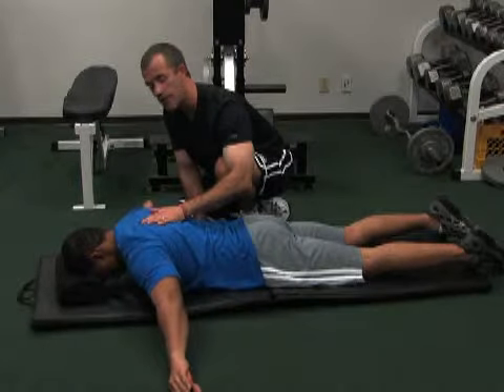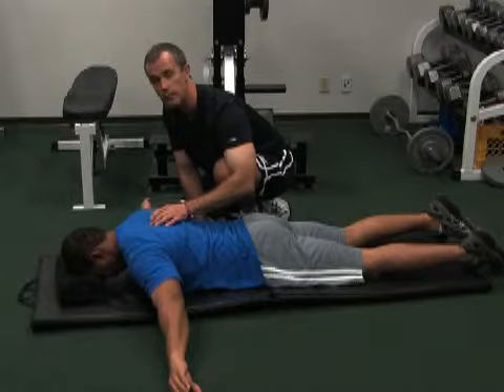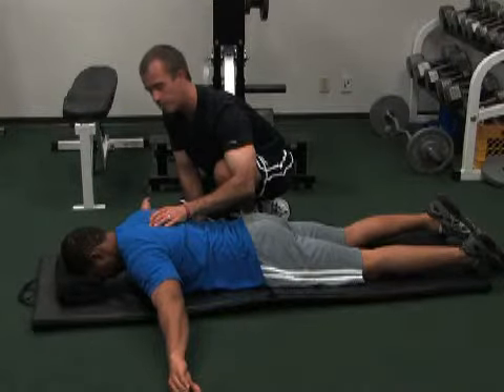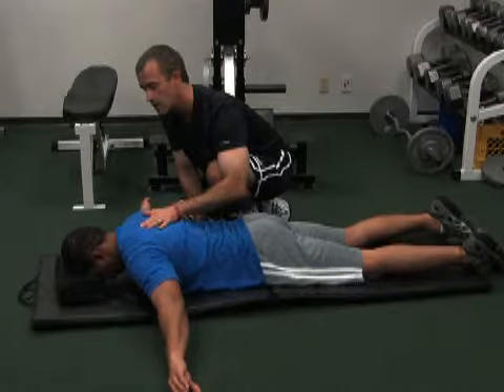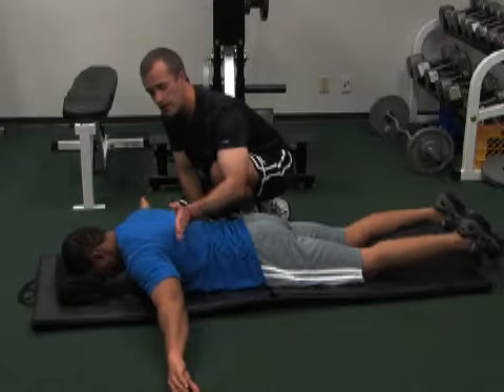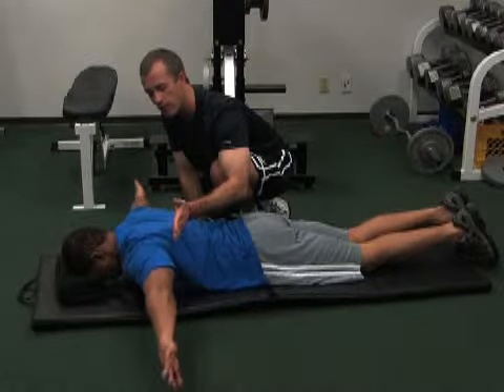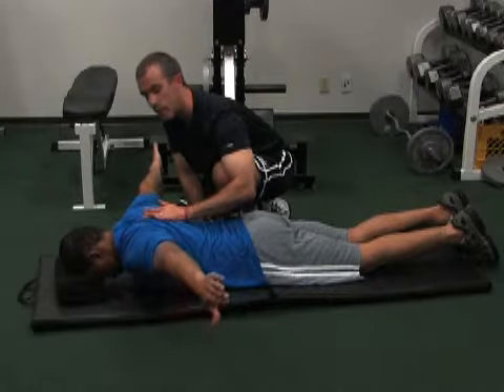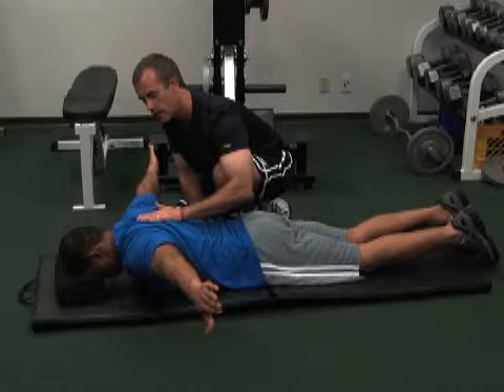mobile-workout.com - Back - Prone double arm raise with thumbs down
This exercise should be done 2-3 times a week. Start with one set of 10-15 repetitions the first week, two sets the second week and three sets the third week. After three sets of this exercise can be completed without joint pain, add small weights (1-2#'s) and repeat.

Houston personal fitness trainers